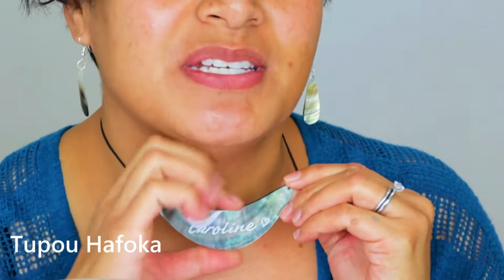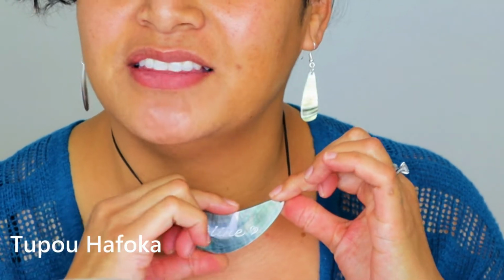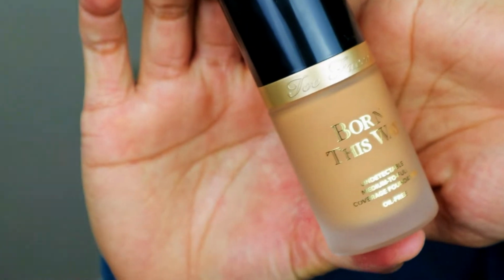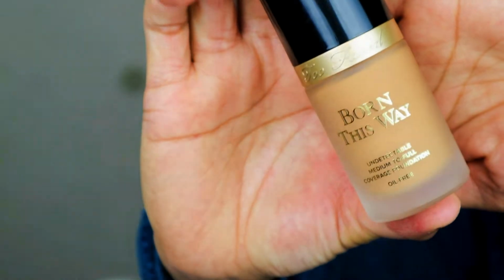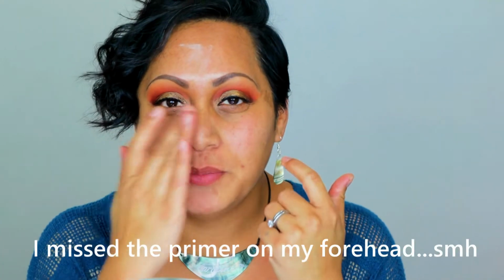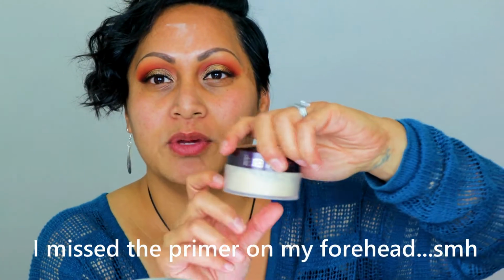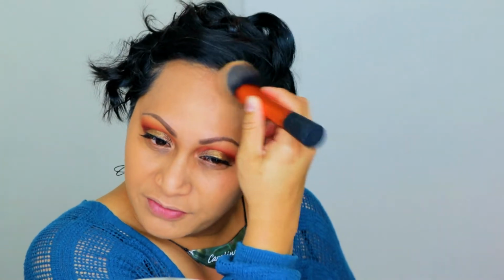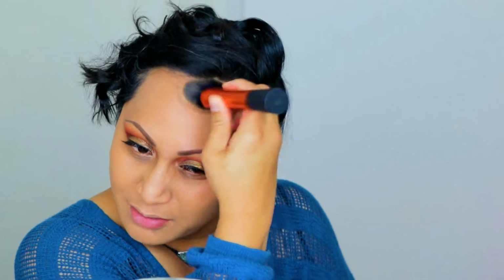Too Faced Born This Way Foundation: Demo + Review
Today I am trying out Too Faced Born this Way Foundation: Demo + Review.  I definitely wanted to try this out because of the collab with Jackie Aina.  I have combination skin and I am looking for a med to full coverage foundation.  Continue watching for my foundation review.

I'm so glad you have found my  channel 🤗.  Leave me a comment letting me know your new so I can say "Hi"

Hi Everyone,

Today I am reviewing and demonstrating how I apply Too Faced’s Born This Way foundation.

Keep watching to see my final thoughts.

Hugs,
Caroline

Canon EOS M50 Mirrorless Digital...

Yoozon Selfie Stick Bluetooth,...

BOYA BY-M1 3.5mm Lavalier...

Ravelli APLT4 61" Light Weight...

Rode VideoMic GO Lightweight...